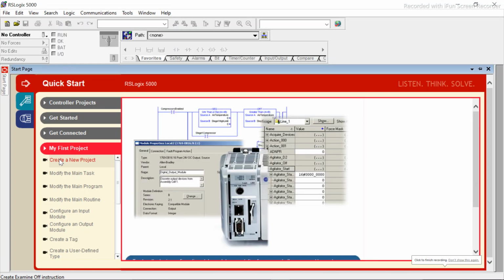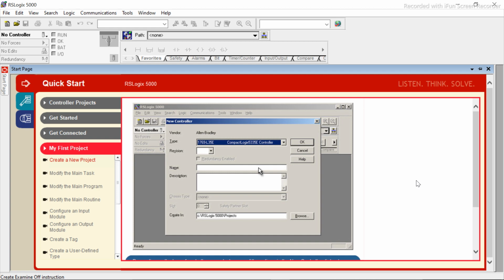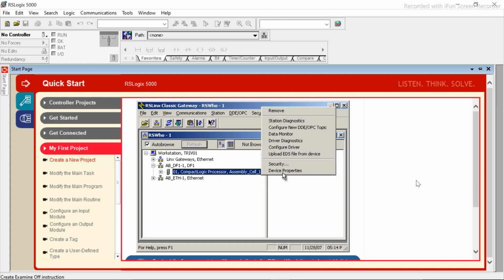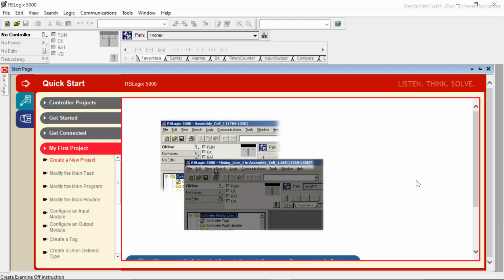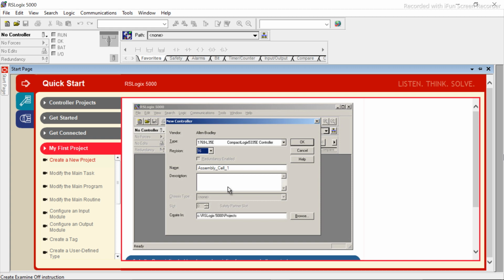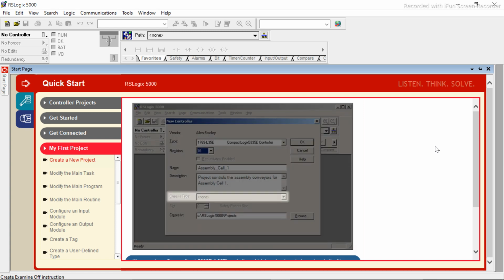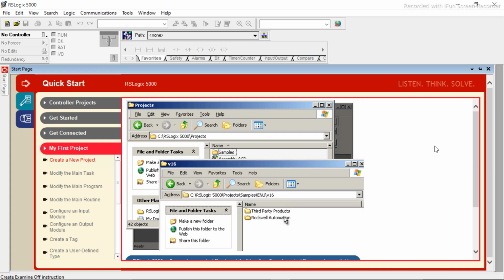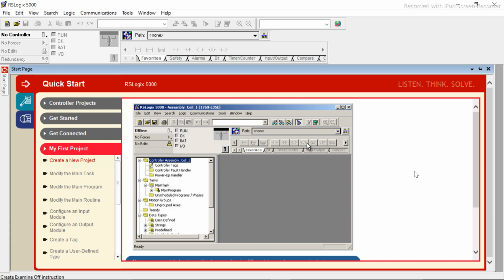Note:
In case of any doubt, Kindly drop a comment so that i can reach you to solve your issues.

Also, Comment your interested topics which you feel i should make video on.